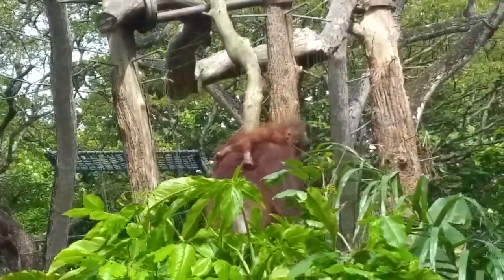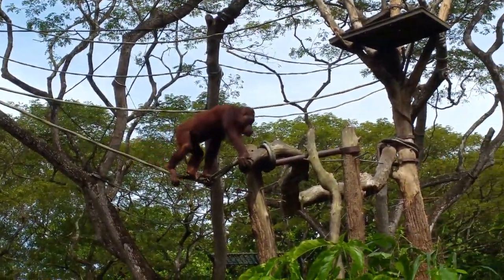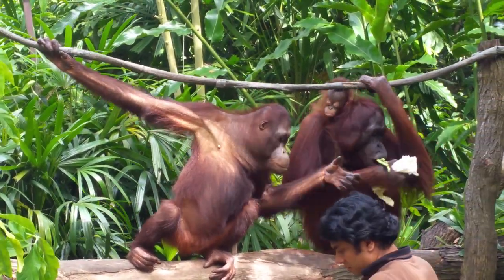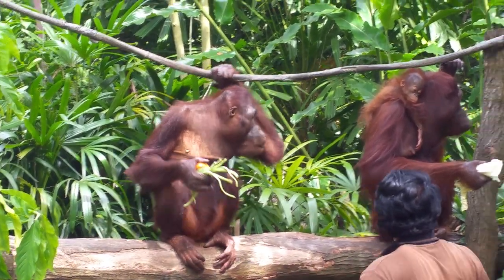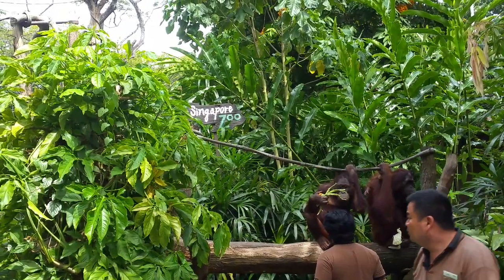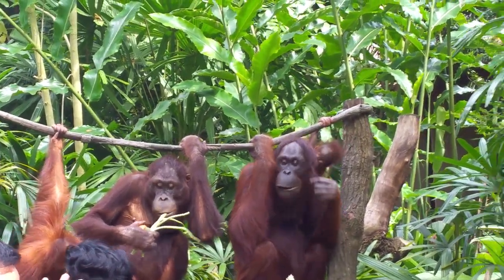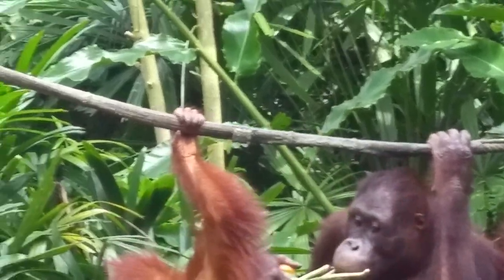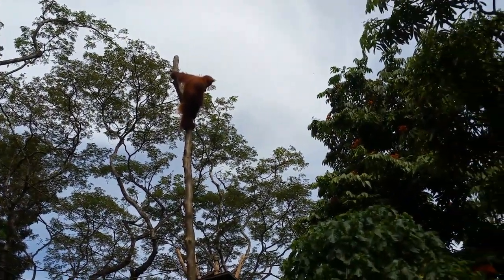Tu-Mi.com - Singapore 29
Singapore